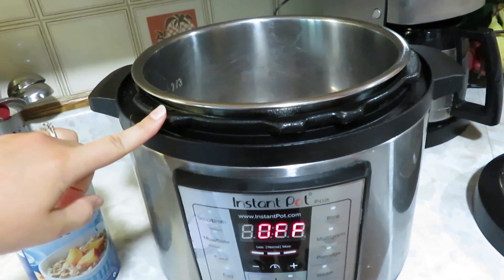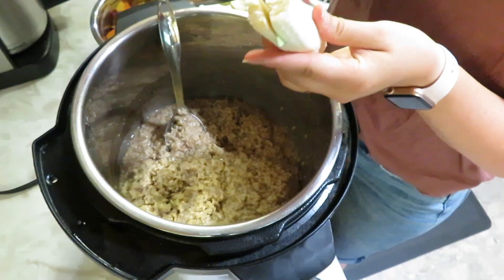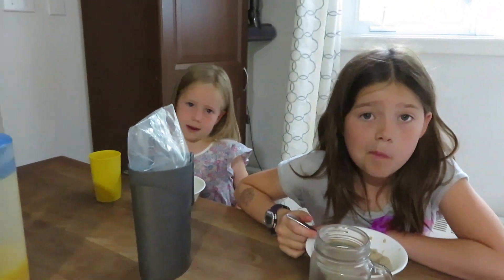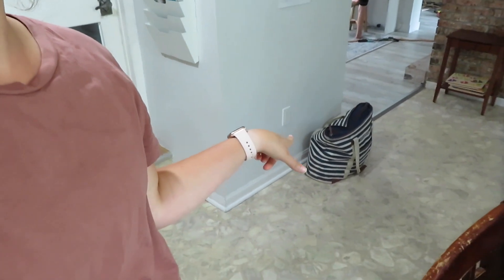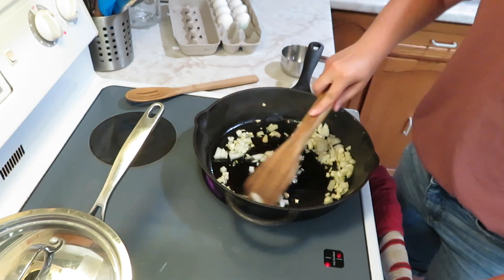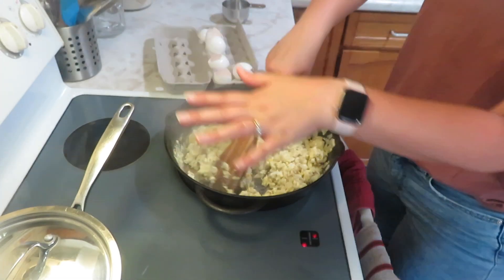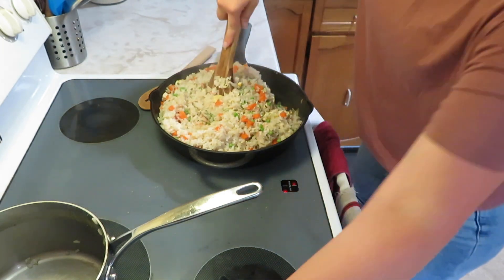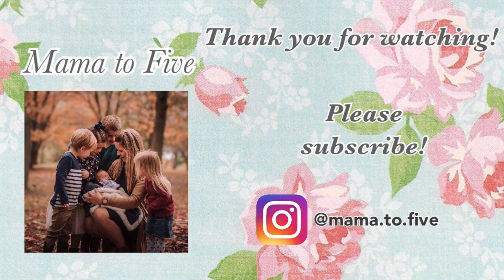FULL DAY OF FOOD! | WHAT WE EAT IN A DAY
Good morning! Today I'm sharing another full day of food from our large family kitchen! :)

Hi everyone! My name is Julie, and I'm a mama to FIVE! My kids are 11, 10, 8, 6, and 3. Wednesdays are always a full day of food. I also post large family vlogs on Fridays. I always read your comments! :)